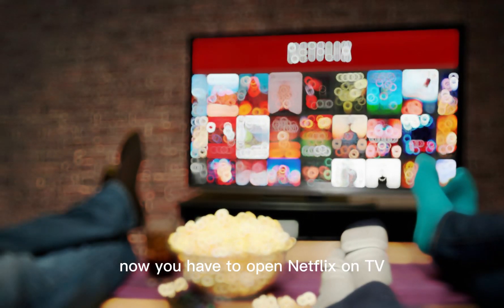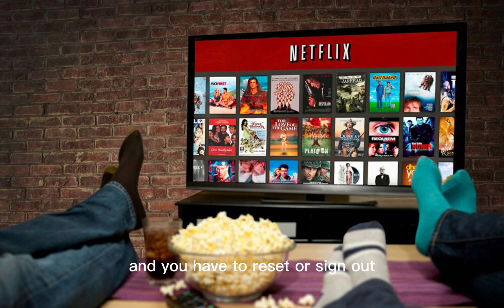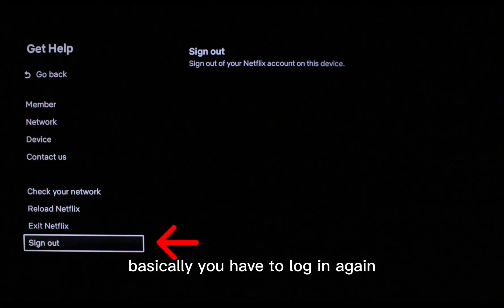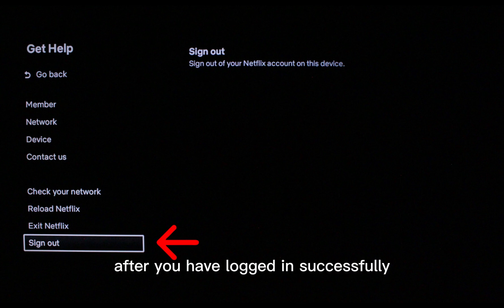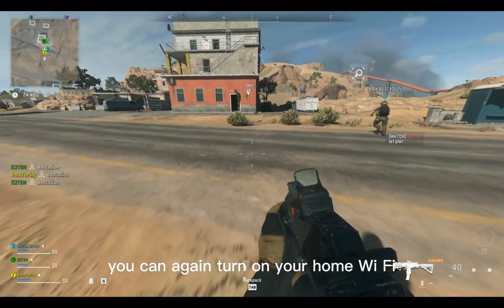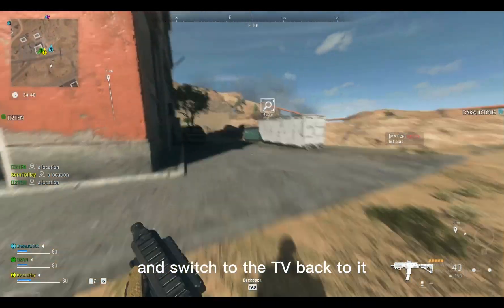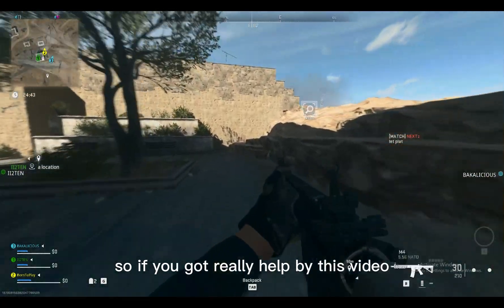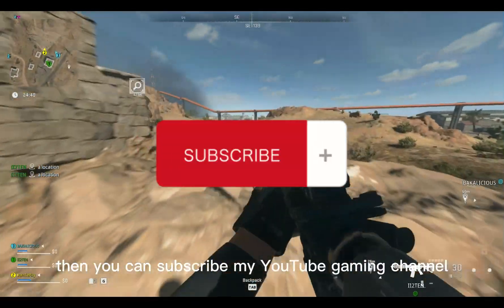Netflix error code ui-800-3 fix | how to fix UI 800-3 error in netflix tv || by borntoplaygames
borntoplaygames If you're encountering the Netflix error code UI-800-3 while trying to stream your favorite TV show or movie, don't worry - there are some easy fixes that can help. This error code typically indicates a problem with the data stored on your device, and can often be resolved by simply signing out of Netflix and then signing back in. In this video, we'll walk you through some troubleshooting steps for the Netflix UI-800-3 error, whether you're using a smart TV, Roku, or Firestick. With our tips, you'll be back to streaming your favorite content in no time!
.MY BEST COMPONENTS, I RECOMMEND YOU TO BUY.